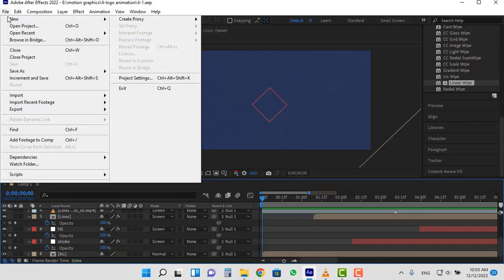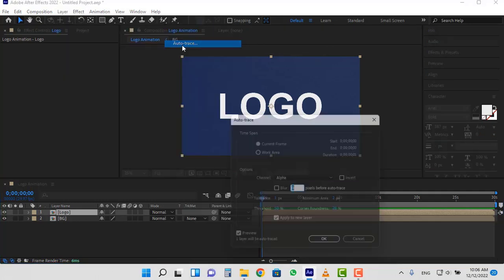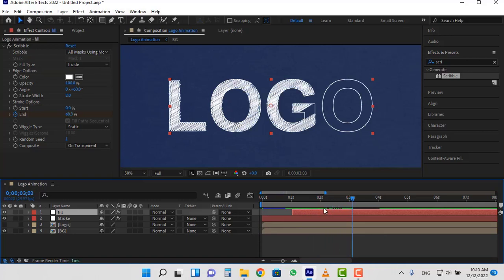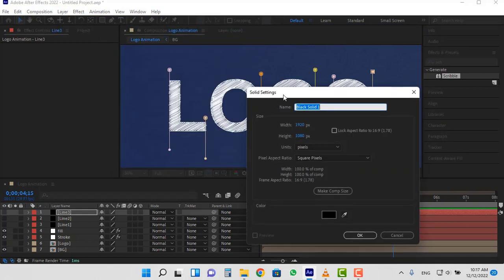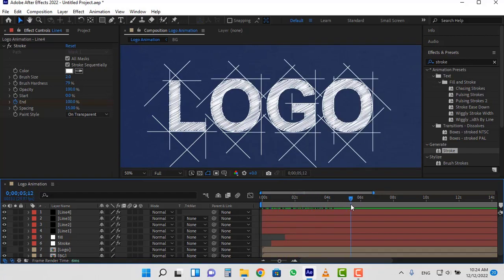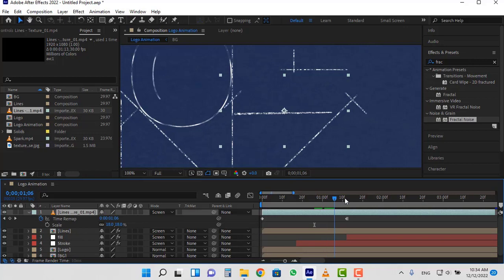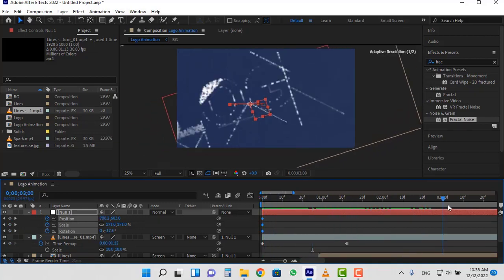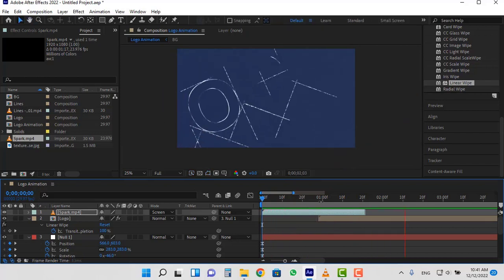How to make Blueprint reveal Logo Animation in Adobe After Effects - Motion graphics Agency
In this video tutorial, I am going to teach you how to make this blueprint reveal logo animation from scratch.